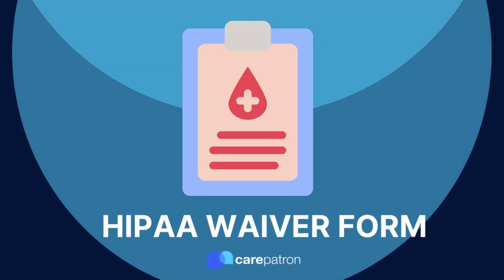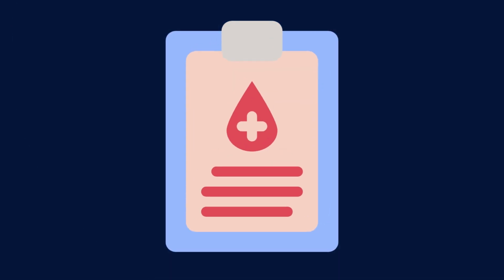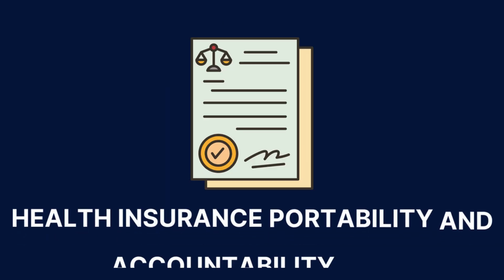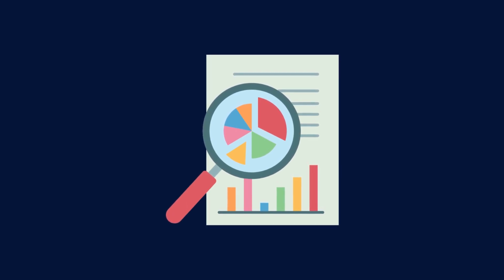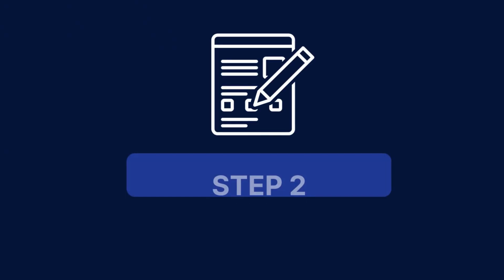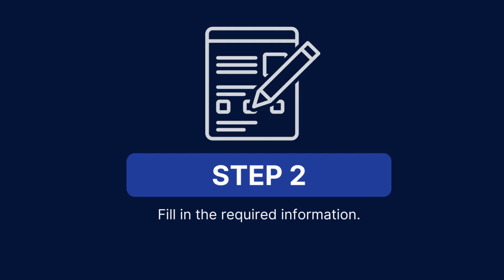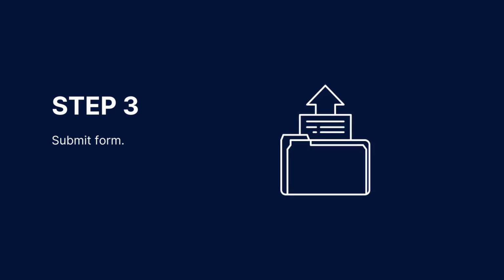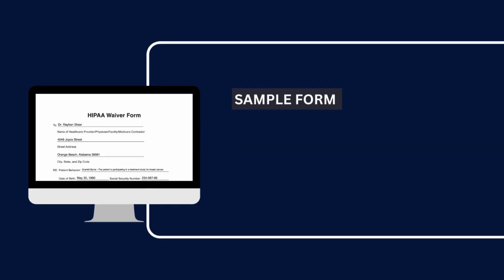HIPAA Waiver Form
Introduction 0:00
What is a HIPAA Waiver Form? 0:03
How to use a HIPAA Waiver Form? 0:53
How to use in Carepatron 1:28